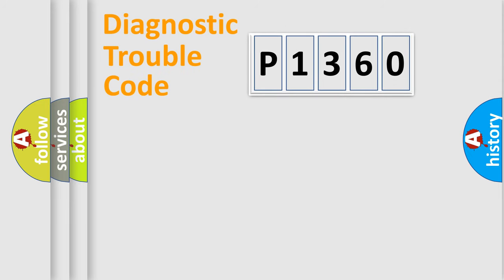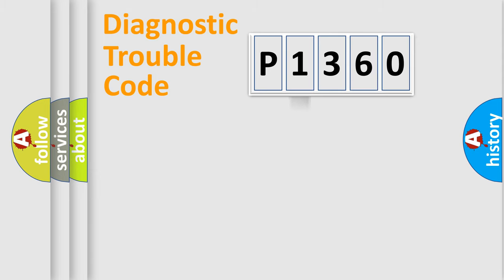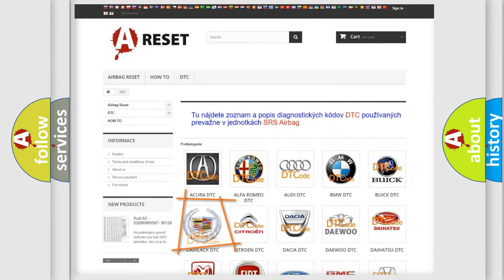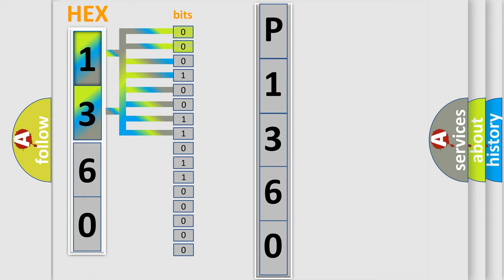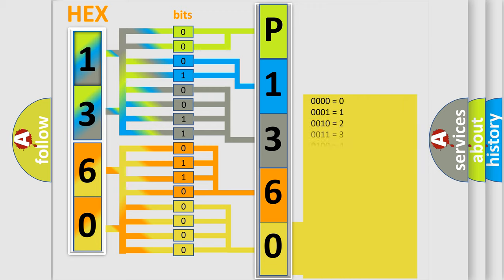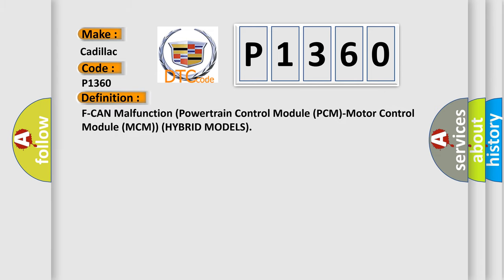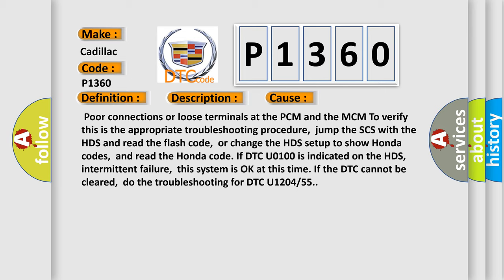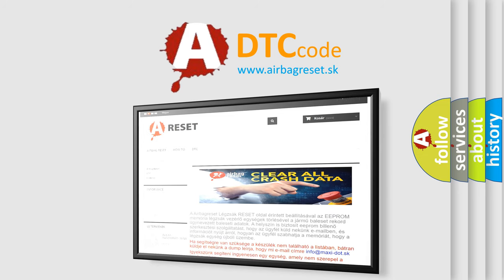DTC cadillac P1360 Short Explanation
Contents:
0:21 Basic DTC analysis according to OBD2 protocol standard.
1:48 Insight into programming
2:58 A diagnostically understandable description of the Diagnostic Trouble Code
3:05 Basic error definition

Make:
Cadillac
Code:
P1360
Definition: